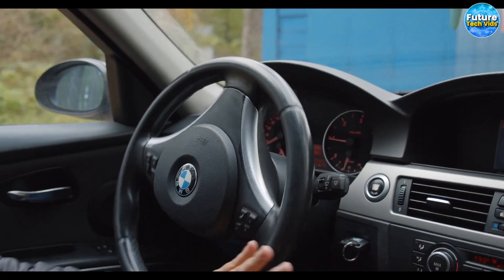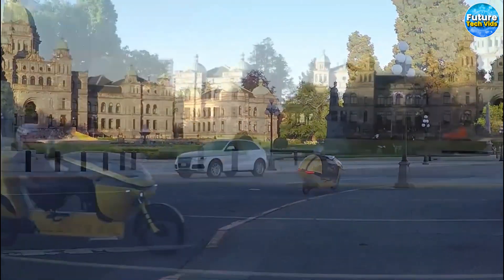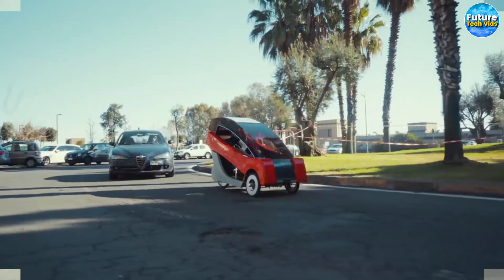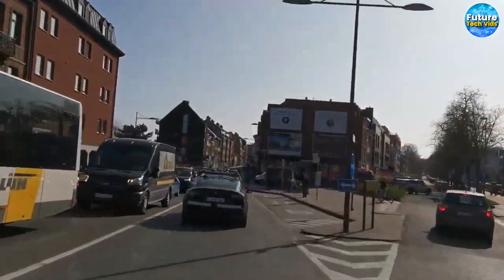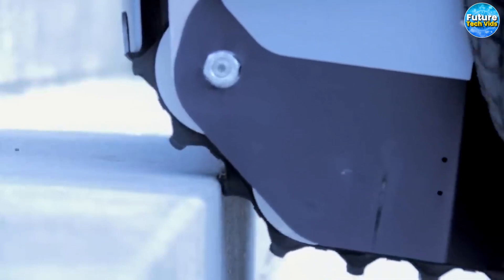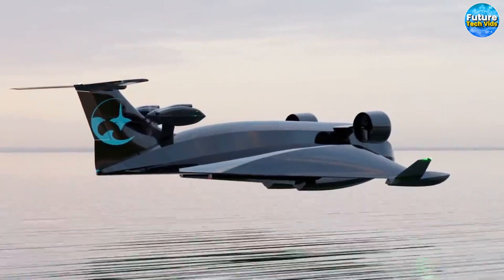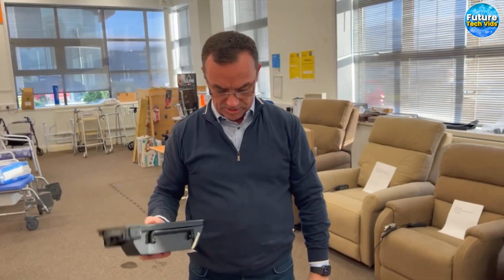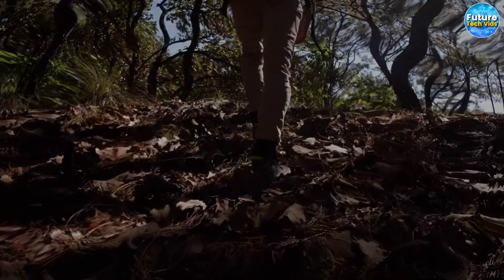8 Future Tech Transportation Systems That Will Blow Your Mind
Are you ready to explore the future of transportation? In this video, we'll showcase 8 Future Tech Transportation Systems. From flying cars to underwater bikes, we've got it all. Join us as we take you on a tour of the latest and greatest transportation concepts from around the world. Discover how these vehicles are changing the way we think about transportation and what the future of mobility may look like. Whether you're a tech enthusiast or simply curious about the future, these unusual vehicles are sure to impress. Don't miss out on this must-see video showcasing 9 future tech transportation systems that will blow your mind.

➡︎Welcome to Future Tech Vids, your ultimate destination for cutting-edge and futuristic content! Our channel is dedicated to exploring the most exciting trends, innovations, and breakthroughs in science and technology. We strive to deliver insightful and engaging videos that will both inspire and inform you.

From artificial intelligence and robotics to renewable energy and space exploration, we cover a wide range of captivating topics that are shaping the world of tomorrow. Our videos go beyond mere surface-level coverage, providing you with in-depth analysis, interviews with industry experts, and hands-on demonstrations of emerging technologies.

Whether you're a passionate tech enthusiast, a science aficionado, or simply curious about what the future holds, our channel has something for everyone. Join us on this thrilling journey of discovery and exploration as we keep you up to date with the latest advancements in the world of tech.

Don't miss out on any of our exciting uploads! Together, let's dive into the possibilities of tomorrow!

➡︎At Future Tech Vids, we prioritize the importance of respecting the intellectual property rights of others. We want to make it clear that all videos, songs, images, and graphics used in our content belong to their respective owners, and we do not claim any ownership over them. Our team diligently ensures that we have the necessary permissions and licenses to use the content in our videos.

We are committed to promptly addressing any valid concerns and taking appropriate action, including the immediate removal of infringing content, as well as implementing measures to prevent any future unauthorized use.